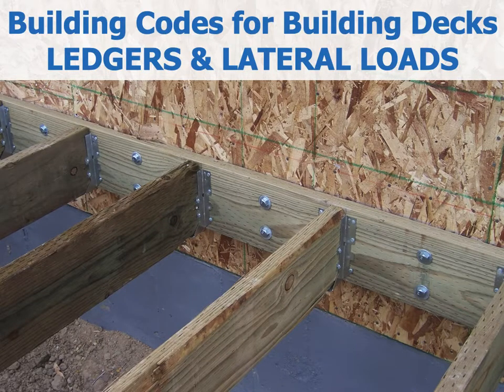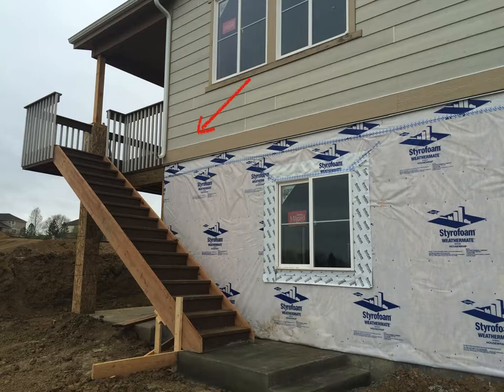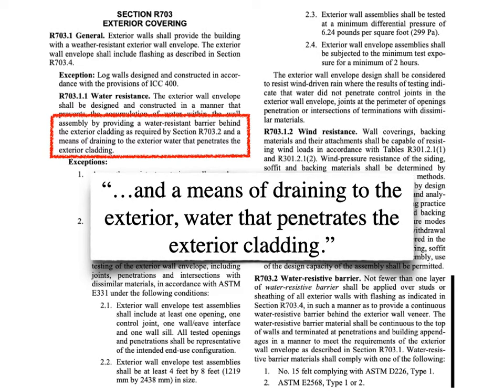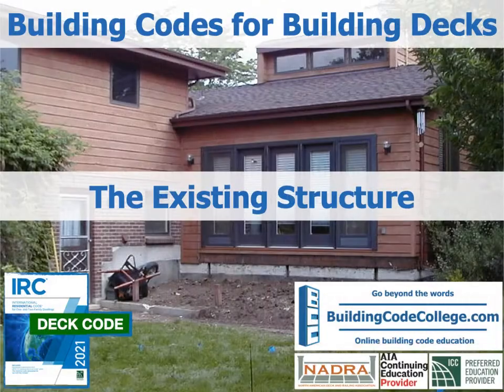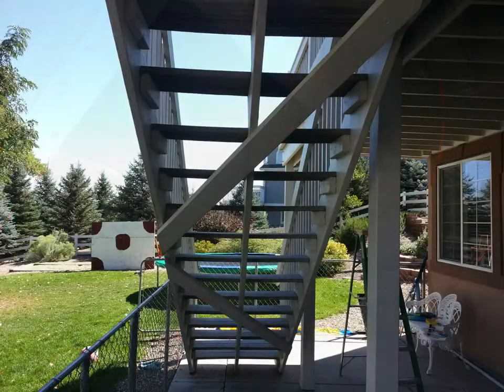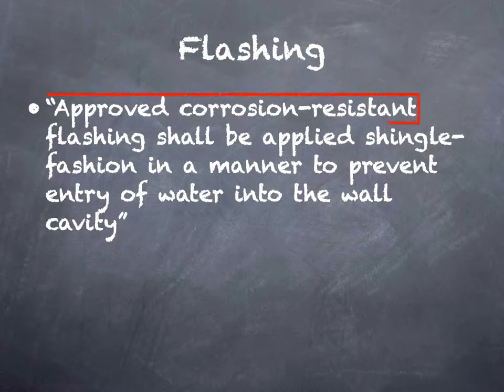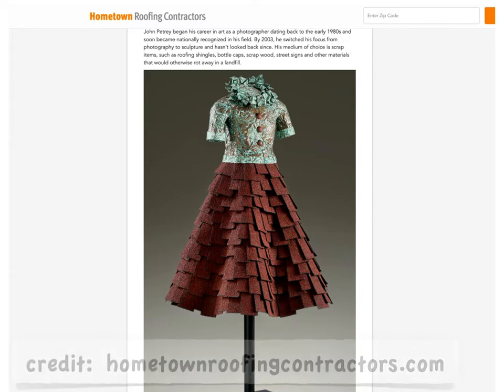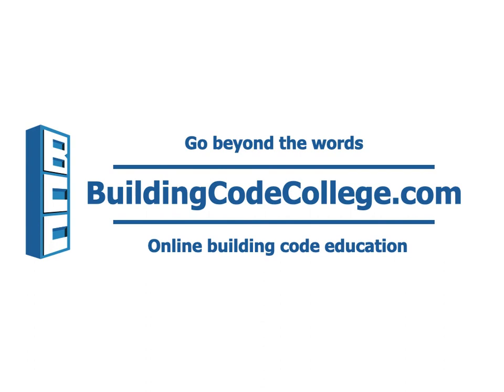Flashing Deck Ledgers 2021 UPDATE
Deck ledger flashing is a critical component in deck construction, but what does the International Residential Code have to say about it?  This is the 3rd session video (of 9) in the 3-hr On-Demand Course Ledgers and Lateral Loads.  Available only at BuildingCodeCollege.com.